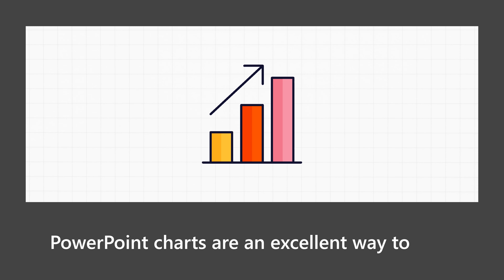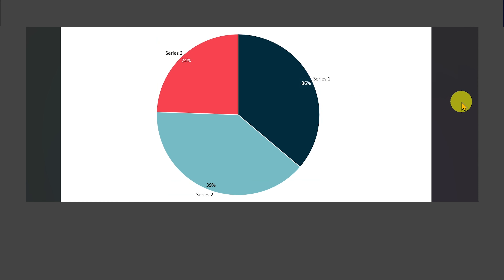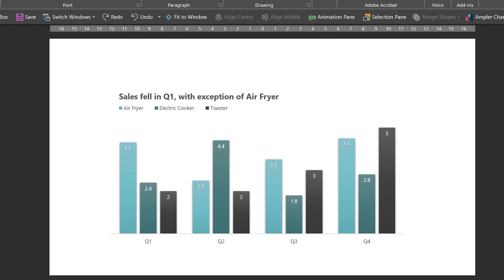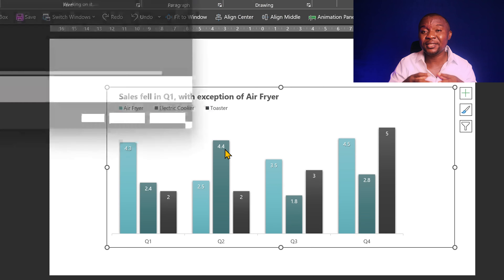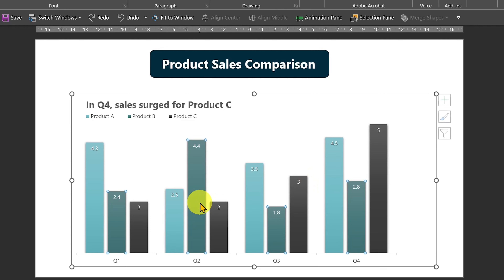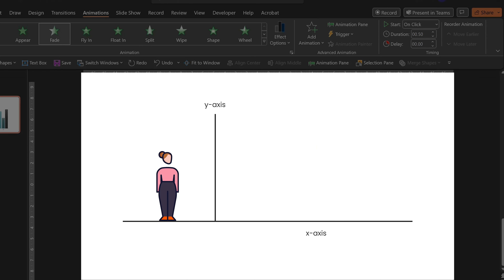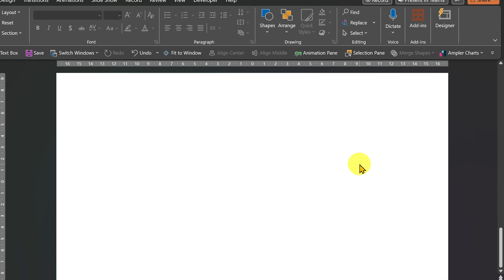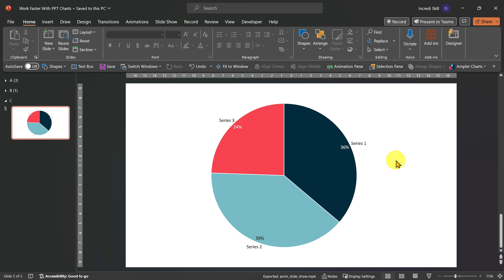3 PowerPoint Techniques That Save Time and Make Your Charts Interesting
3 techniques to help you work with PowerPoint charts faster.

SFX:
From Pixabay